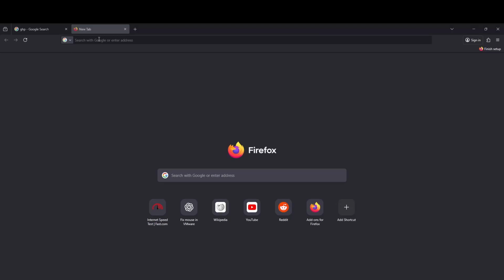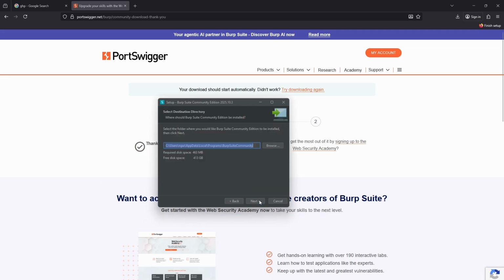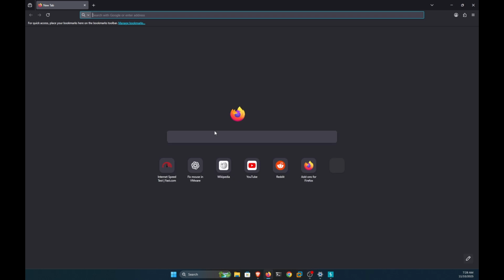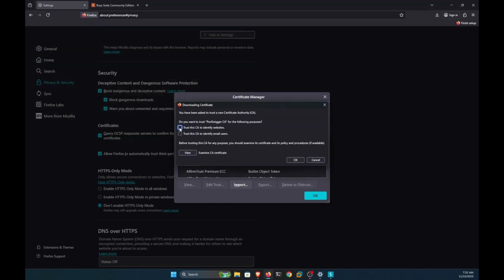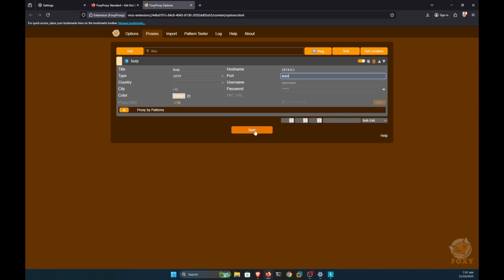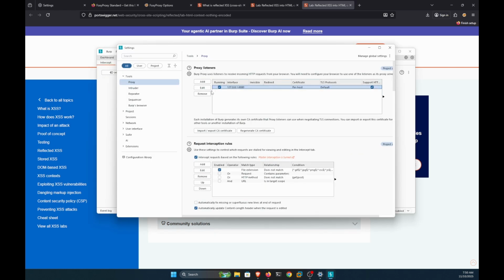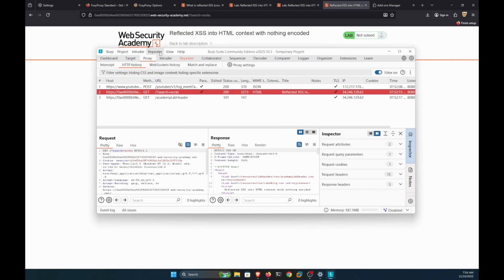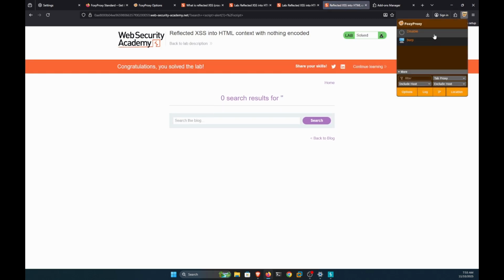HOW TO SET UP BURP SUITE FOR WEBSITE HACKING.